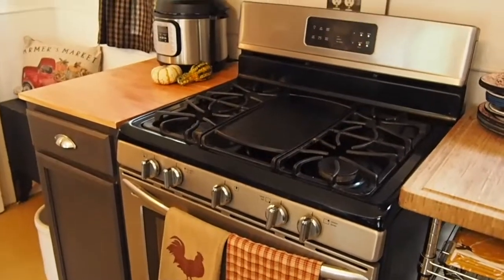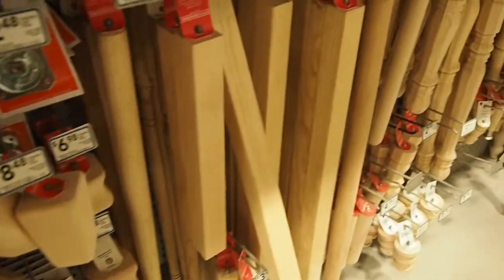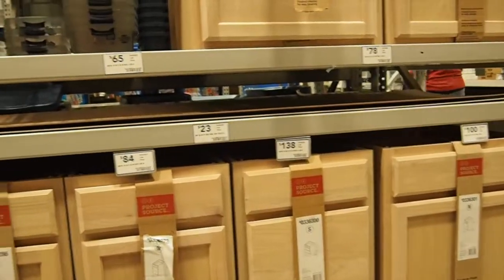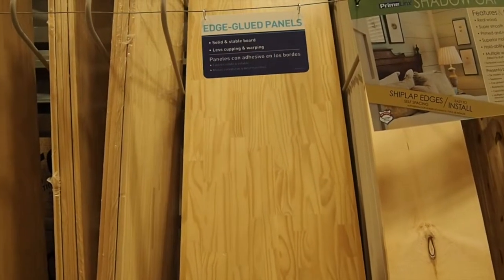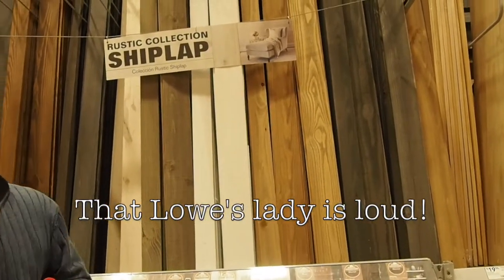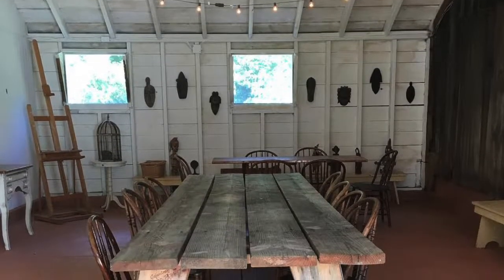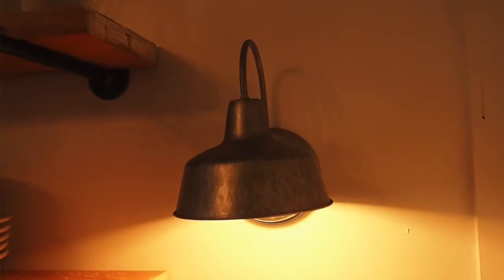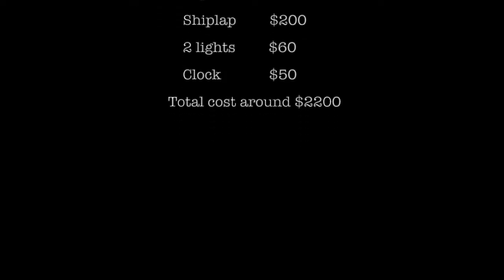Farmhouse Style Kitchen, DIY, How to, Build ON A BUDGET, Come shop with me, LOWES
Take a close look at our farmhouse style kitchen that we put together for around $2500 from an almost empty room! All our construction items came from LOWES! This tutorial will take you on a shop with me trip to Lowes and show you just what we used and how much it cost us! It's a perfect farmhouse kitchen makeover that you can do too! Using all natural materials, plumbers pipes, shiplap, brackets and stock cabinets, we whipped up a functional and gorgeous kitchen in our 1800's section of our farmhouse! It's farmhouse restoration, farmhouse renovation and home decor tips that you can use on your own DIY projects, all on a BUDGET!

paint color: Chantilly Lace Benjamin Moore
Lowes: Cabinets, wood, brackets, plumbers pipes
Minwax stain
Accessories from Michaels, Hobby Lobby, TJ Max, Thrift stores
Stove: Home Depot
Chandelier Brimfield Flea Market

Anne and Tom bought a 230 year old farmhouse almost 2 years ago and have been fixing it up ever since. Tom uses his handy nature with the help of lots of youtube tutorials and Anne uses her artistic bent to decorate it! We do everything ourselves and on a budget - a SLIM budget! Come join us as we live in our quaint New England Farmhouse and turn it into a country inn!